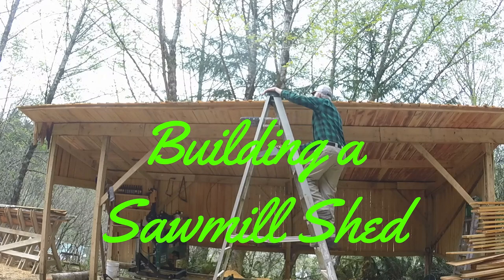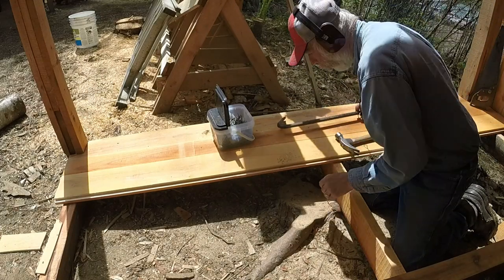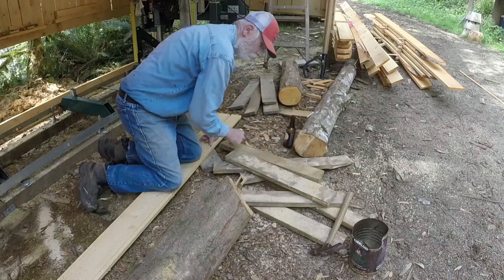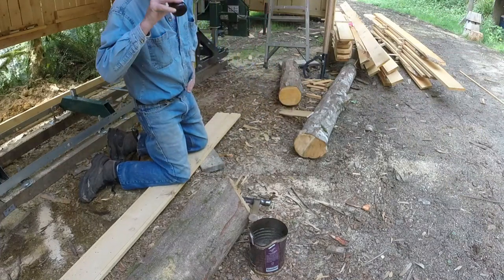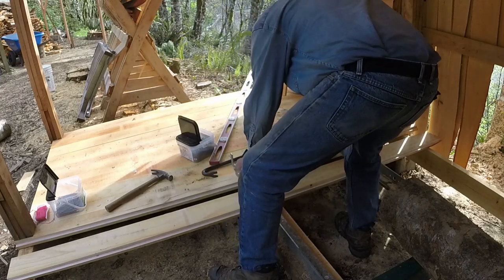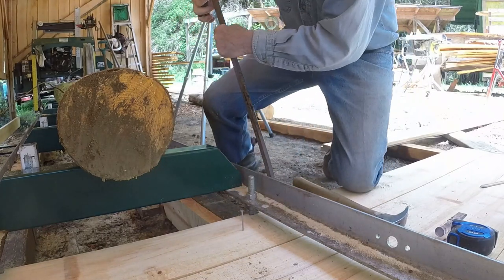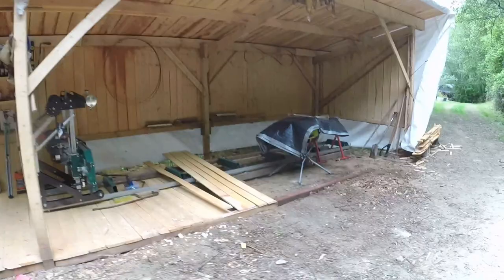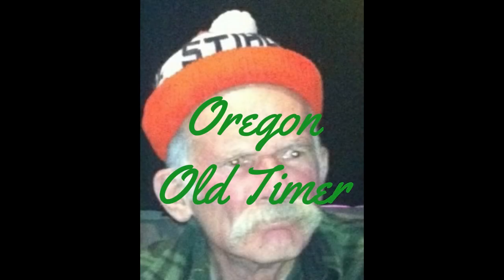Sawmill Shed #6 Building the Floor and Rain on the Roof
Progress on my sawmill shed bogged down. ATV broke down (easy fix made difficult by my overlooking the obvious), so I couldn't skid logs to finish the floor. We went on our first road trip in two years, finally freed from fear of Covid (freed from fear, not from precautions), and, well, it's summer, and there are lots of things competing for time.I've decided what to do about the roof... But I'm getting ahead of myself. More soon, sooner rather than later. It costs you nothing and benefits us both.